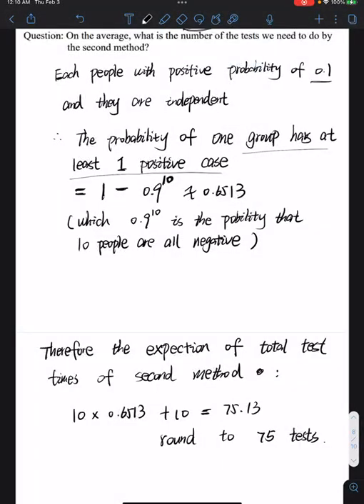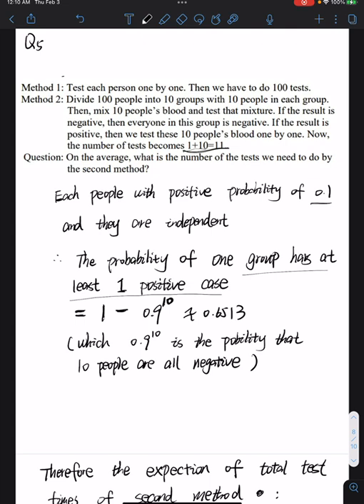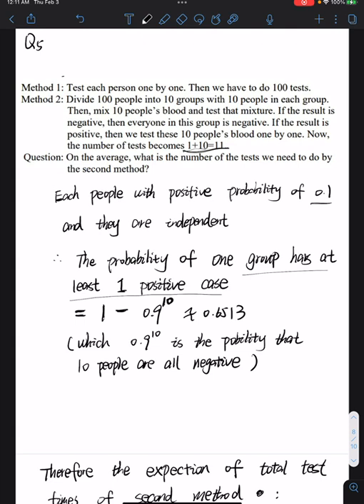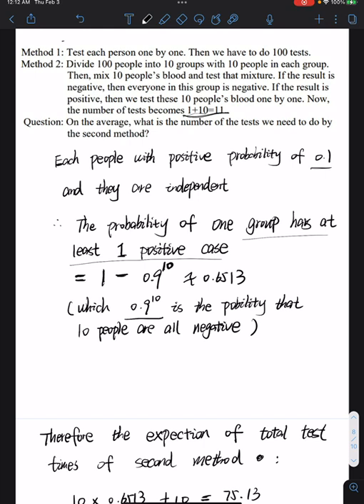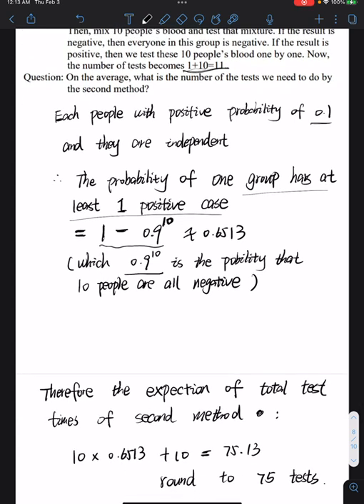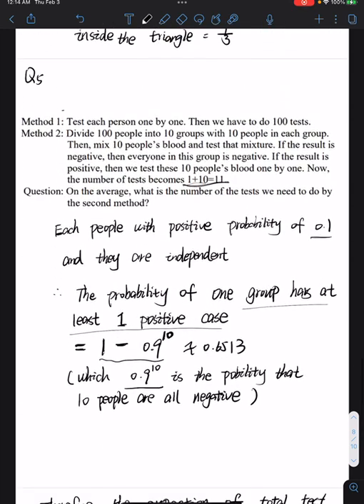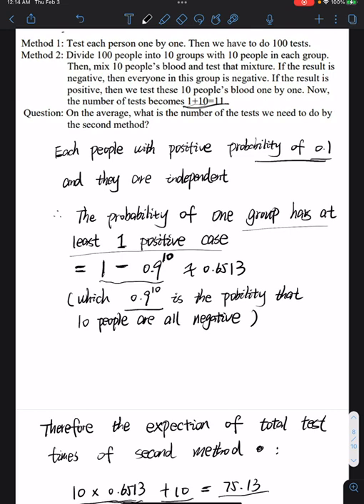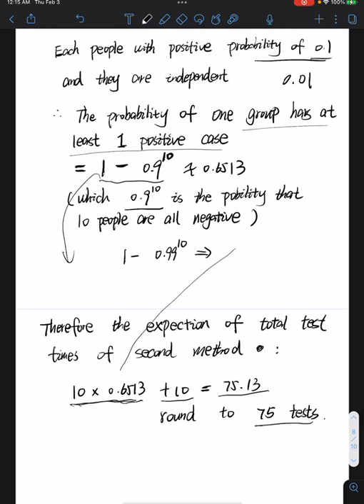HW1 Q5 sz3117